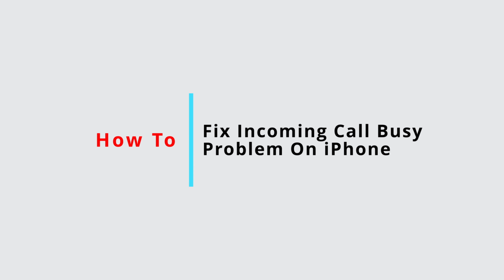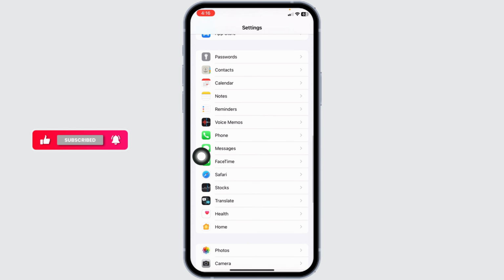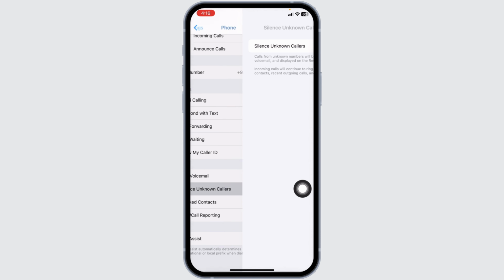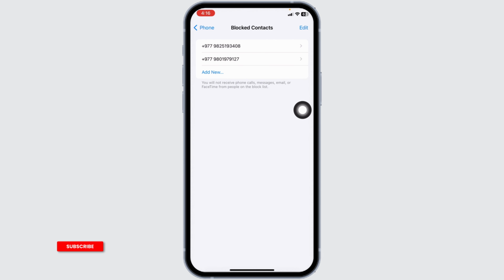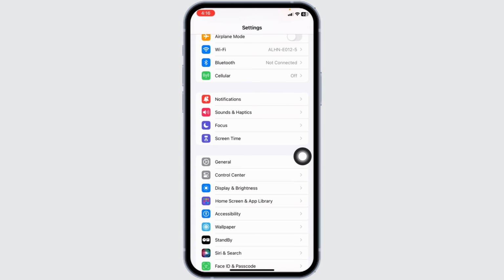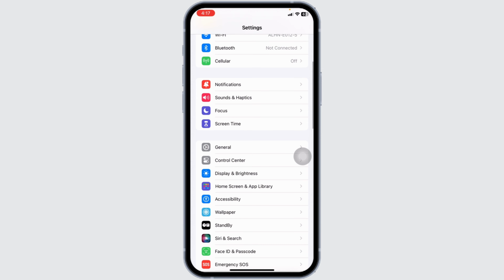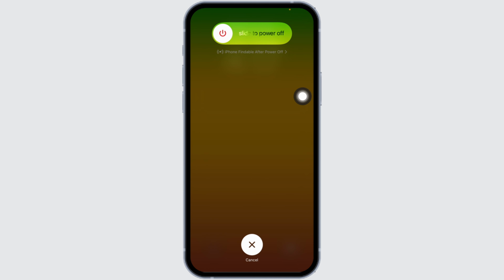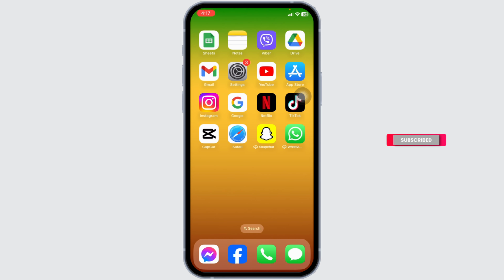How To Fix Incoming Call Busy Problem On iPhone (2024)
👋 Welcome to Official Help Desk! In this video, we'll guide you on how to fix the issue of incoming calls appearing as busy on your iPhone in 2024. If you've been experiencing problems where incoming calls are being displayed as busy or not coming through at all, this tutorial is here to help you resolve the issue.

In this step-by-step tutorial, we'll provide you with solutions and troubleshooting steps to ensure that incoming calls on your iPhone work as expected and are no longer marked as busy.

Tips for Fixing Incoming Call Busy Problem on iPhone (2024)

📱 Timestamps:

0:00 - Introduction
0:05 - How to Fix Incoming Call Busy Problem on iPhone